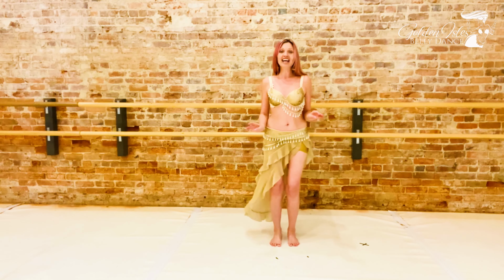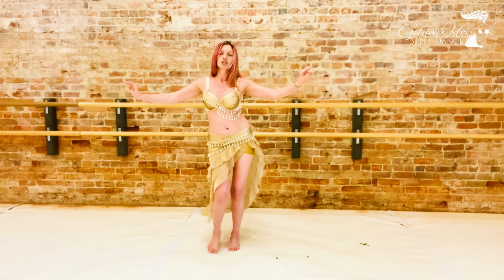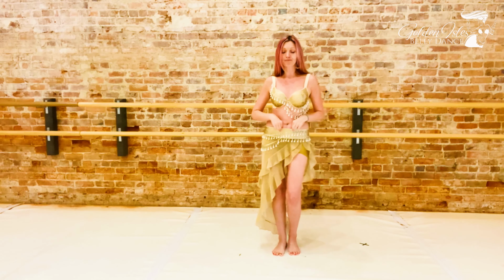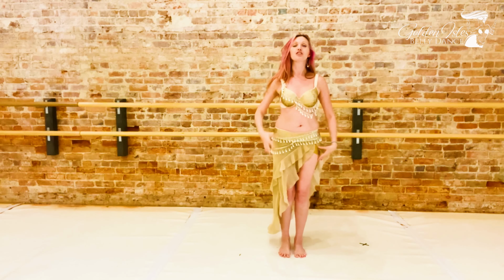Belly Dance Hip Circle Tutorial | Golden Isles Belly Dance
I hope you guys enjoyed this short tutorial :)!

Like my outfit? It's one of my faves, by the way, and you can purchase it